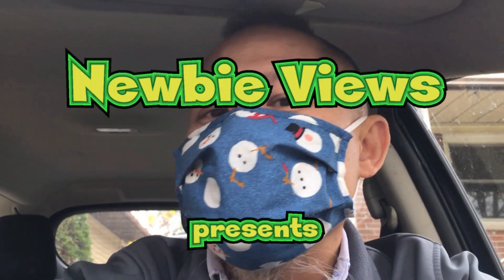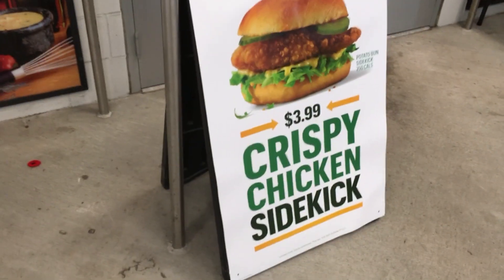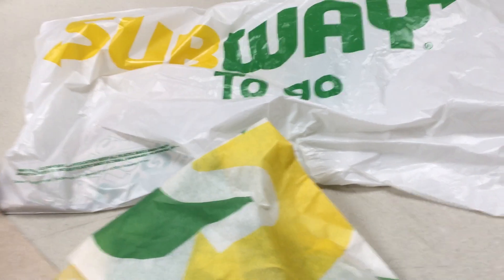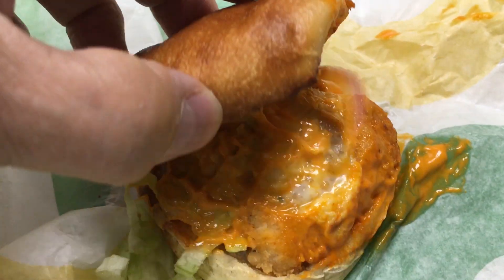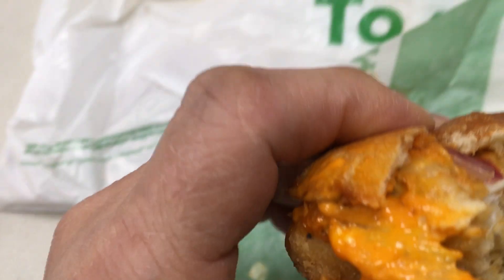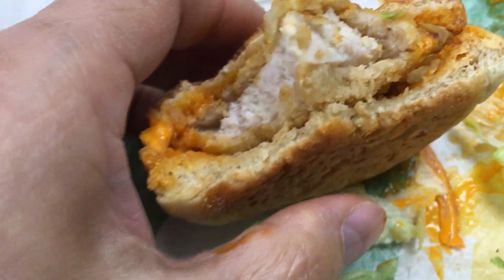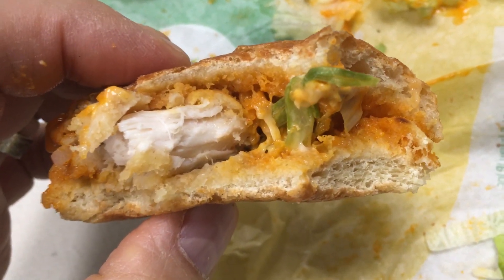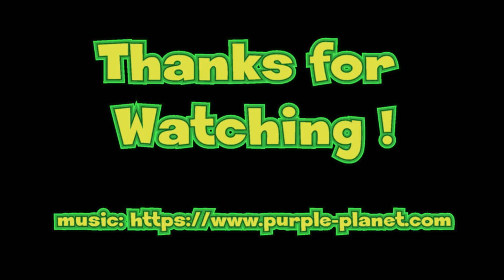🐔NEW Subway Chicken Sidekick - IS IT REALLY Chicken❓ Followup to CBC Marketplace Expose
Yes, Subway has had a BAD Rap on how bad their chicken is as brought to light in a CBC TV expose on their Marketplace show

Subway has introduced a new chicken sidekick both as a slider and full sandwich and its SPICY.  I stumbled upon it while researching for another video but Food comes first so here is our Newbie Views review!
Lets see if they can shed their infamous dark past and is this chicken any good?  How well does it compete with the other spicy chicken gamers?